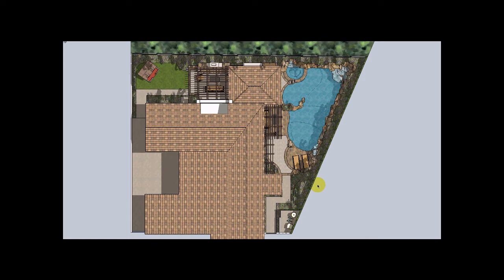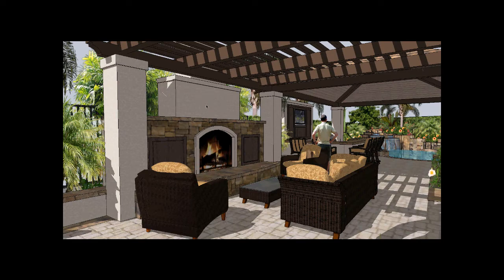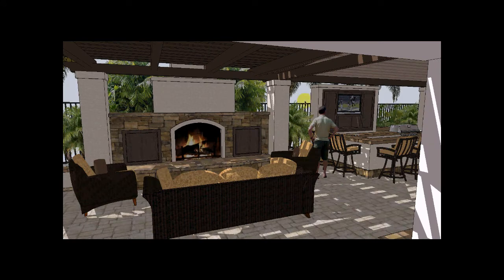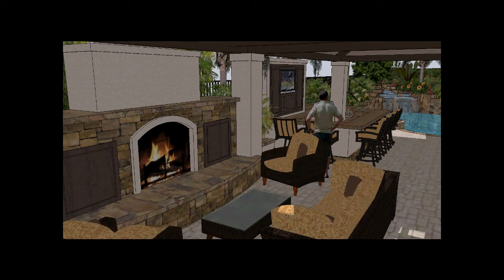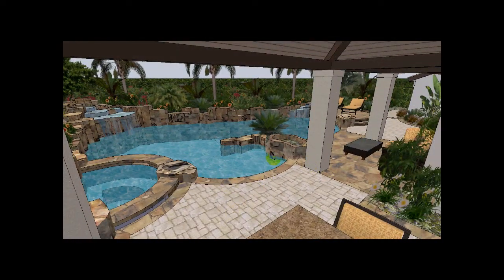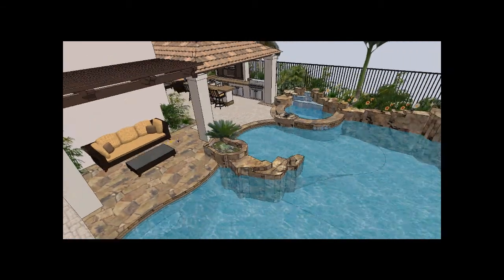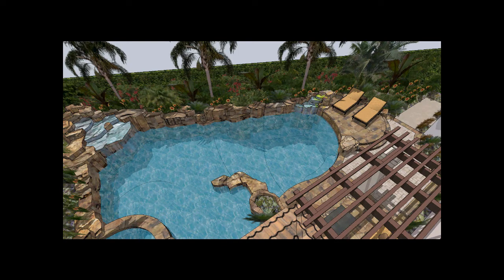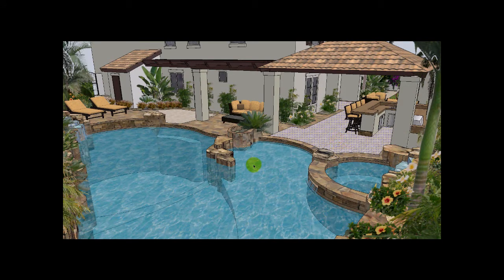Hurtt Video 1.0.wmv